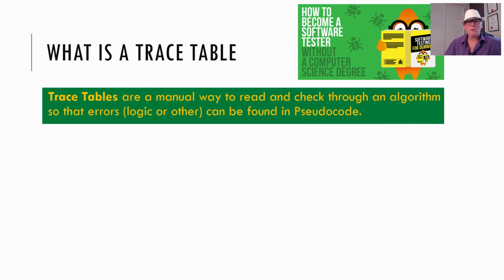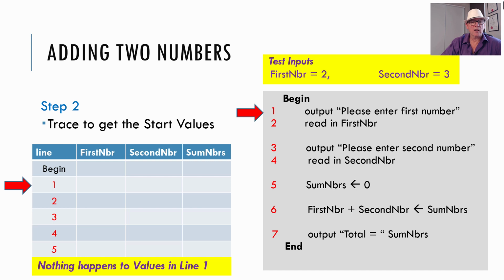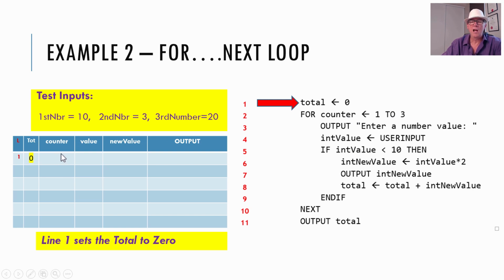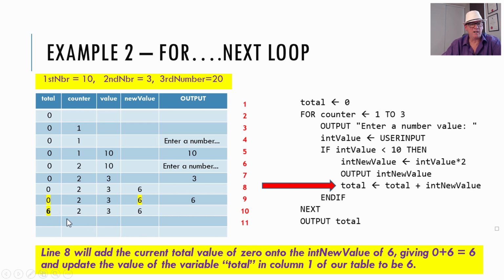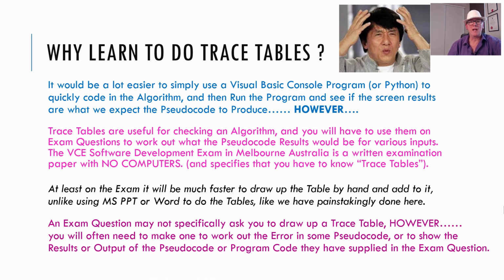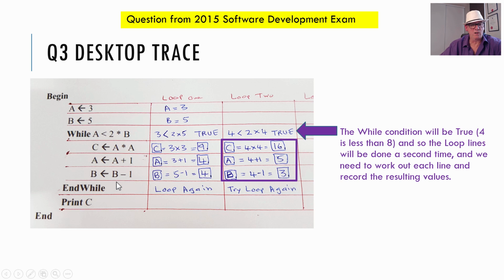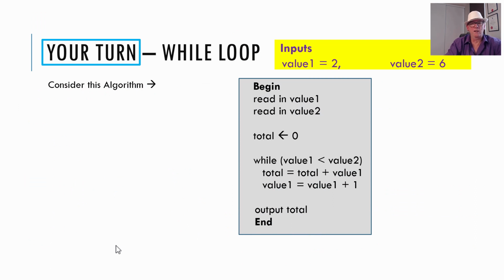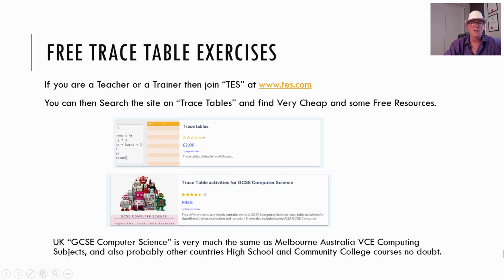Checking Algorithms Using Trace Tables - Desk Checking Pseudocode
In this Lesson we look at using "Trace Tables" and "Desk Check Trace" techniques to check manually if Algorithms are working correctly.

Trace Tables are a manual way to read and check through an algorithm so that errors (logic or other) can be found in Pseudocode.

It is Important that you have completed the Algorithms and Pseudocode Lessons in our Programming Course before doing this Trace Tables Lesson.

This is a long video, and you may only need to watch some of it to get the idea of what a Trace Table is, and then just Download and quickly read through the PDF of the Presentation using the Link given further down below.

Then for anything you do not fully understand in the PDF document, simply use the Timeline Index below to go and watch the relevant section of Video explanation.

If you have the time it will be very beneficial to watch the entire video to maximise learning outcomes.

00:00 to 00:54  Intro
00:54 to 01:15  What is a Trace Table
01:16 to 03:14  Example Finished Trace Table
03:15 to 03:55  Example Finished Desk Check Trace
03:56 to 05:57  The 3 Steps to Making a Trace Table
05:58 to 12:31  Example 1 - Adding Two Numbers Trace Table
12:32 to 24:55  Example 2 - For...Next Loop Trace Table
24:55 to 26:37  Checking Loop Trace Answers using Line Numbers
26:37 to 29:06  Why we do Trace Tables
26:37 to 29:06  Trace Tables and Exam Questions
29:06 to 30:54  Desk Check Trace alternative to Trace Tables
30:55 to 42:46  Trace Example for Exam Question While Loop
42:46 to 43:57  Your Turn Question To Do
44:02 to 49:53  Worked Solution to the Your Turn Question
49:53 to 51:49  Getting Trace Table Practice Questions from TES
51:49 to 52:48  Video Outro

We are planning to make a number of Programming Videos that will be a great course for people to learn how to program in Visual Basic and Python.

Passy